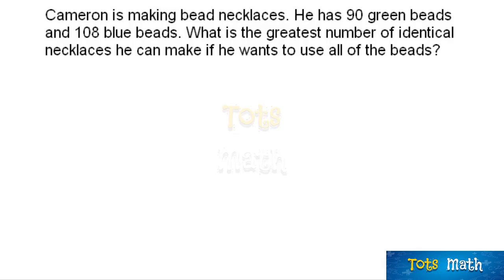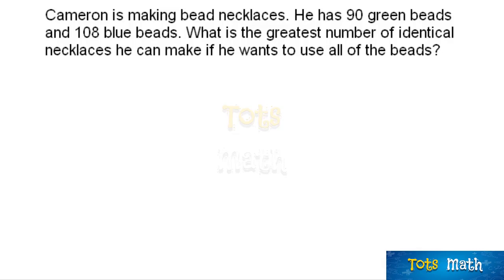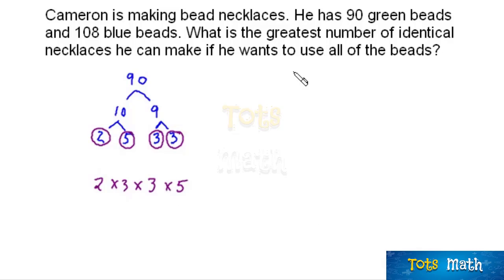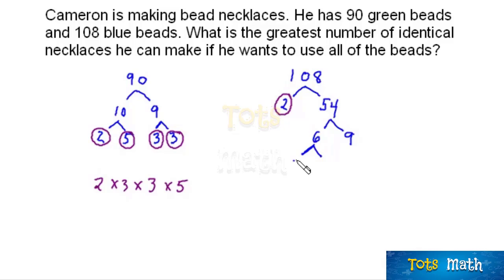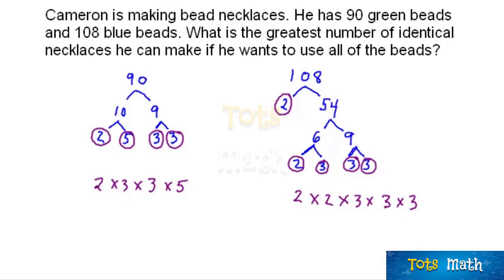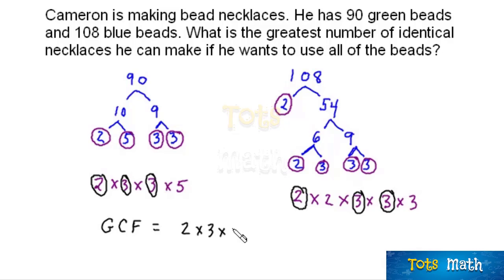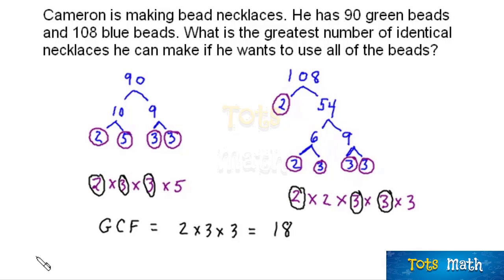How to Solve a Greatest Common Factor Problem